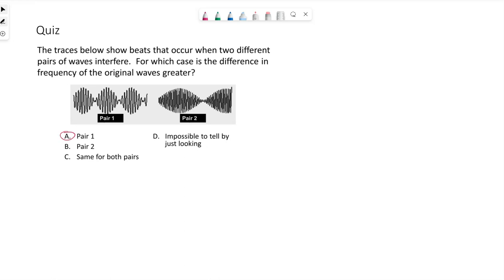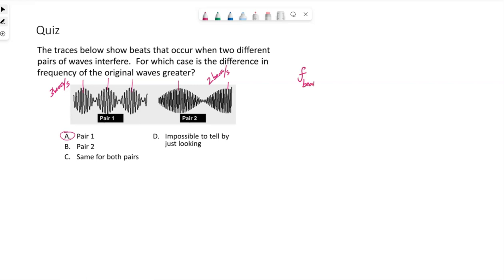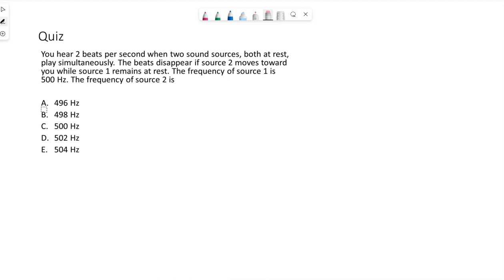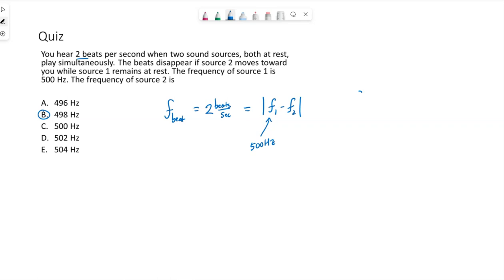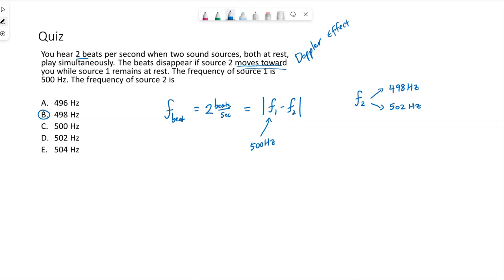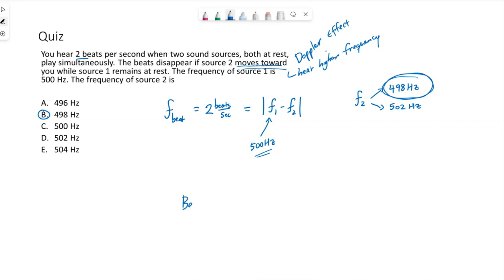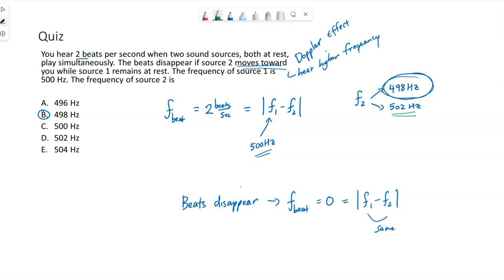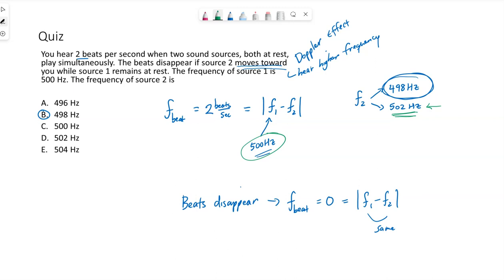Beats conceptual questions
This video covers a couple of conceptual questions involving beats.  Answer the question on your own first then watch the solution.